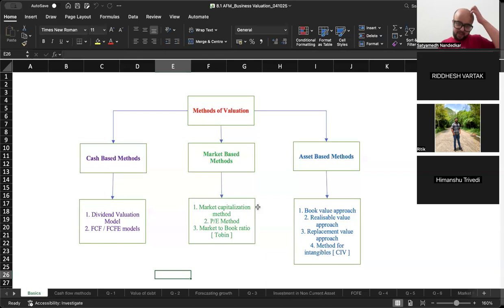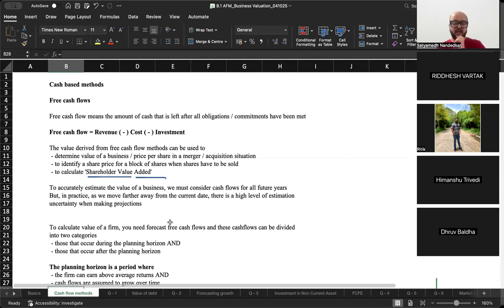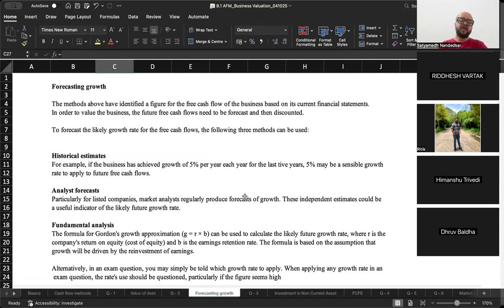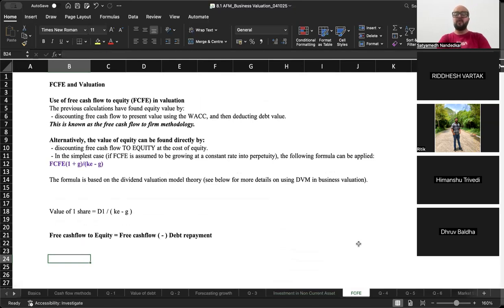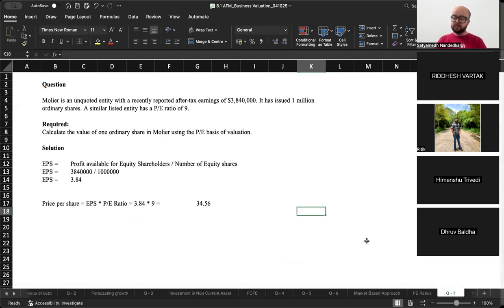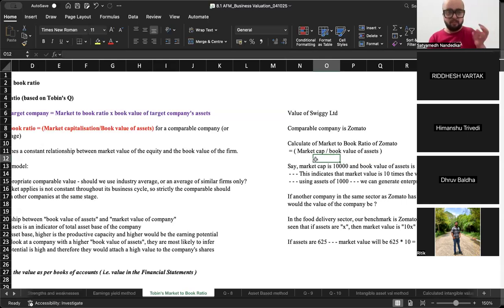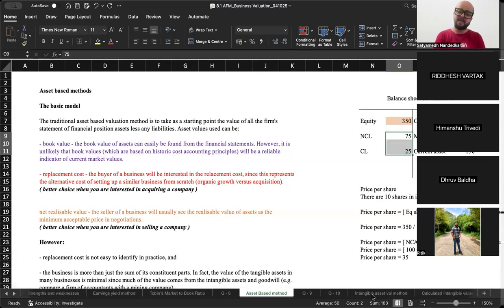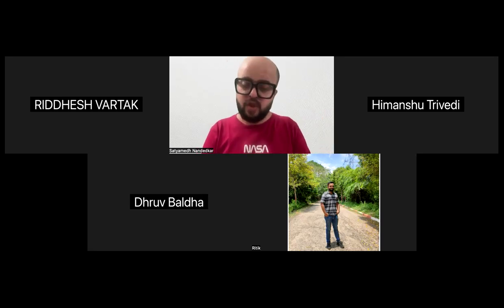ACCA AFM Revision - Business Valuation